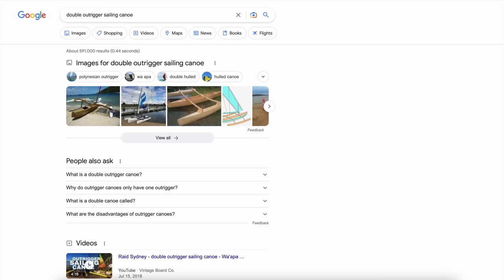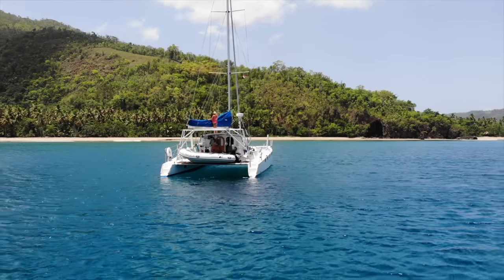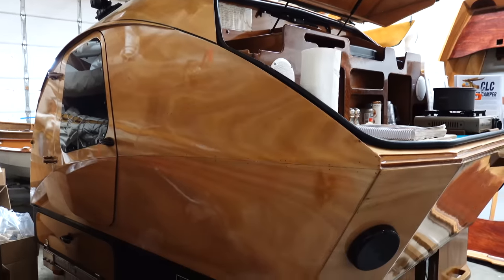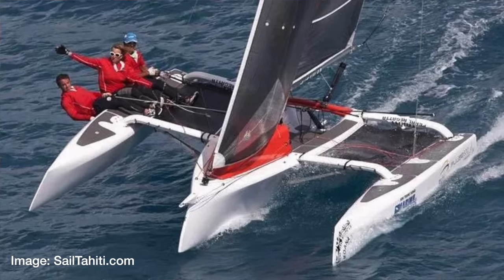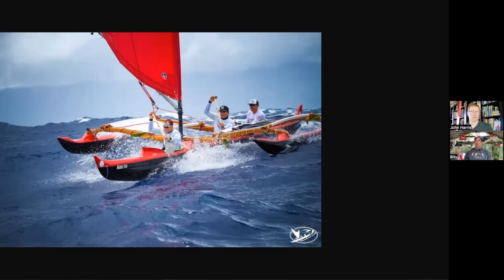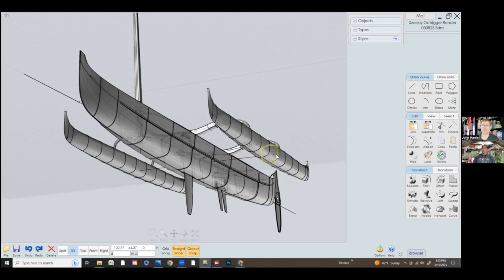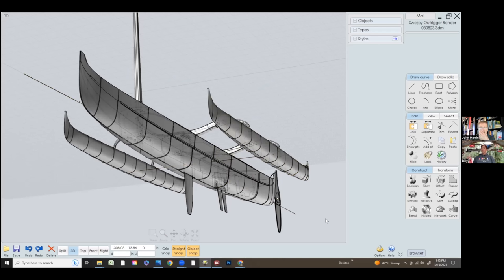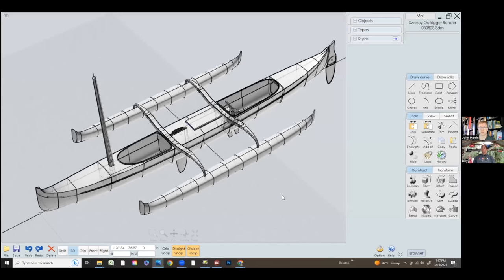A New Boat Design is Born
For years I have been dreaming of a fast, light, simple, small traditional multihull that we could build and use to explore harbors, bays, estuaries and even bigger bodies of water in decent conditions. With the help of Chesapeake Light Craft this dream is coming true and even better than we had imagined!